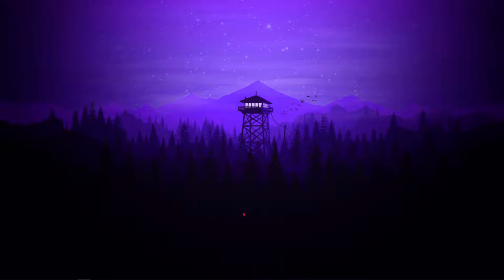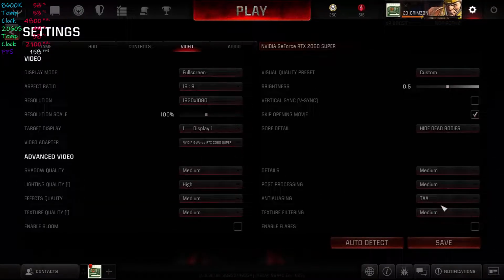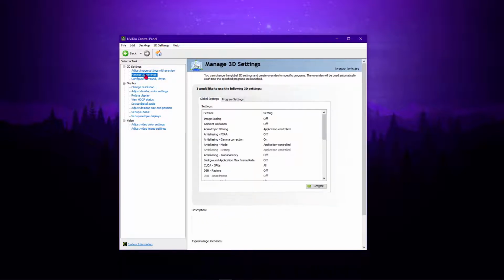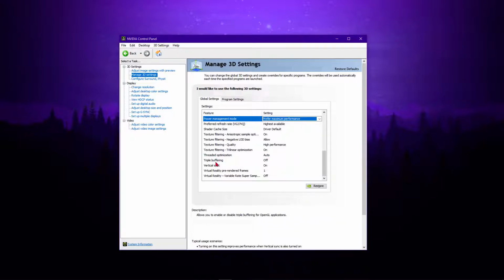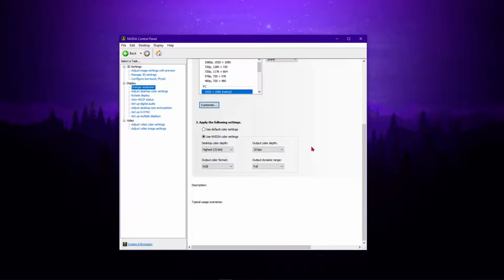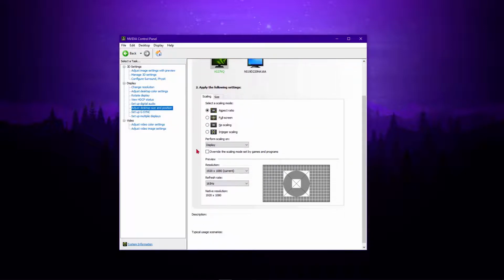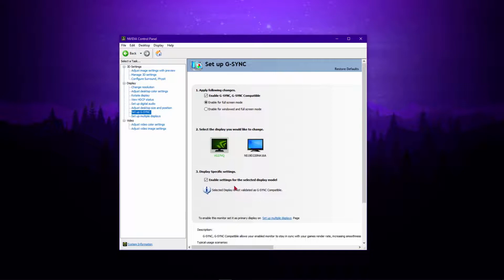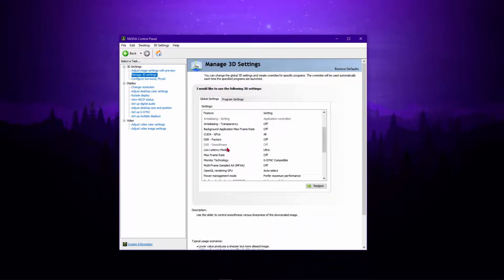Nvidia Reflex guide for Quake Champions (G-sync in Quake?)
How to use reflex for the lowest possible latency while still utilizing g-sync.